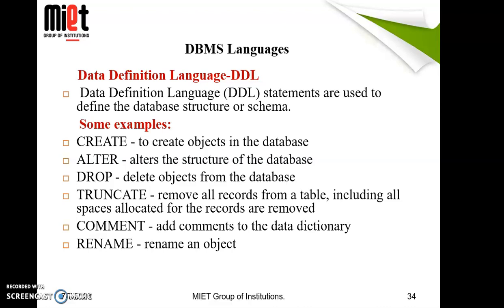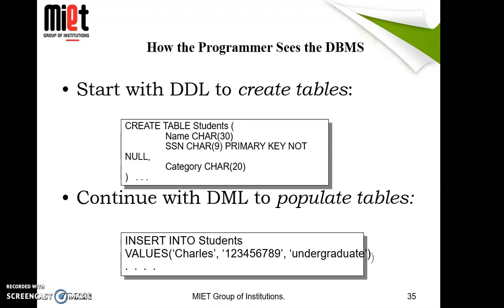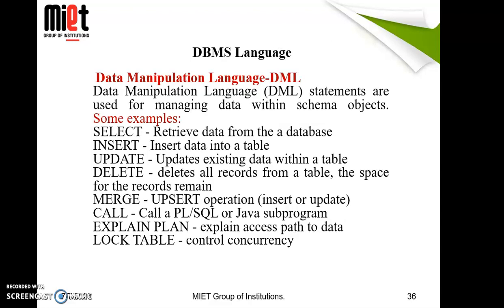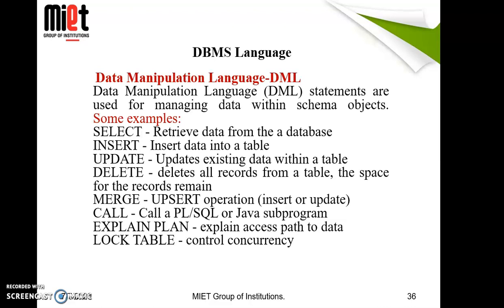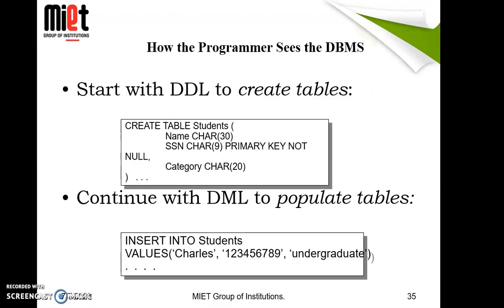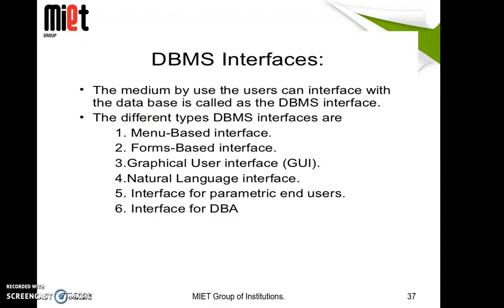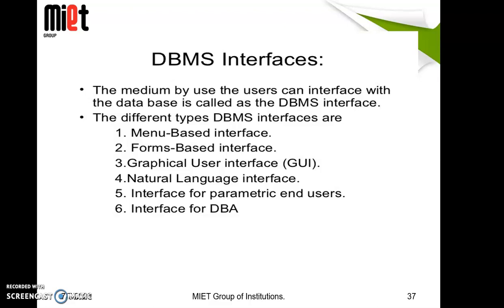DBMS Languages and Interfaces